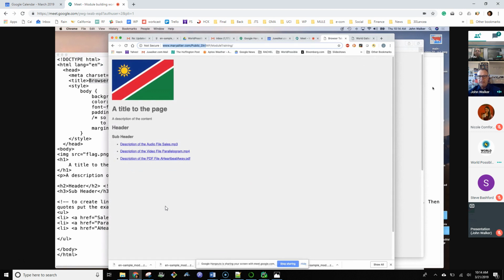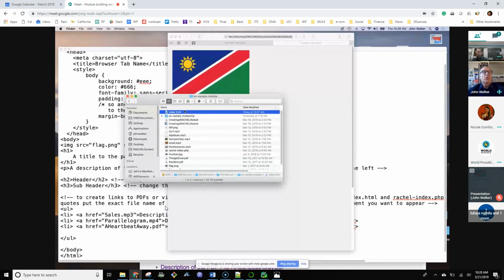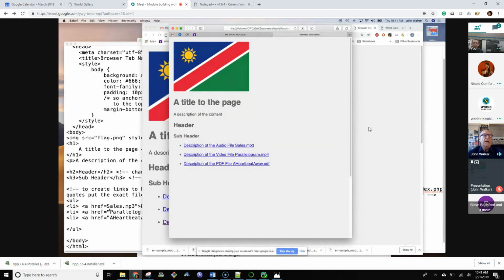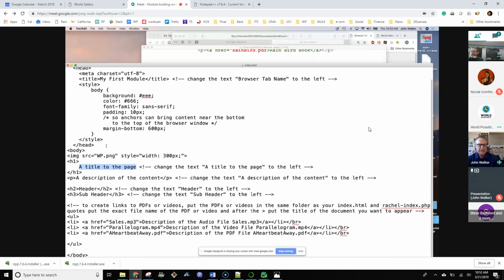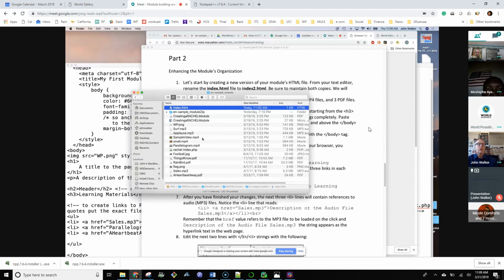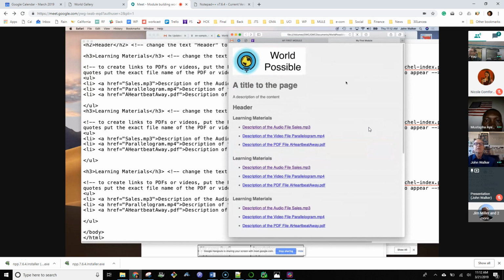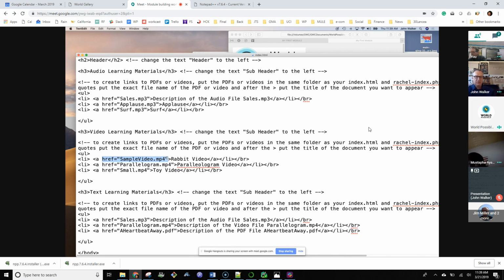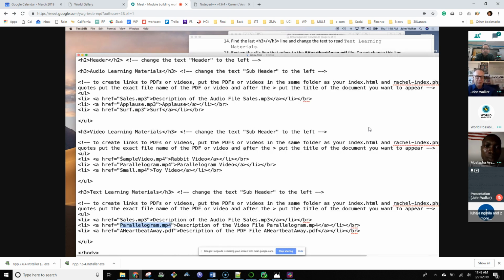Creating RACHEL Modules with John Walker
Learn the basics of creating an HTML module for RACHEL! Board Member John Walker breaks it down for our chapters and other beginners.